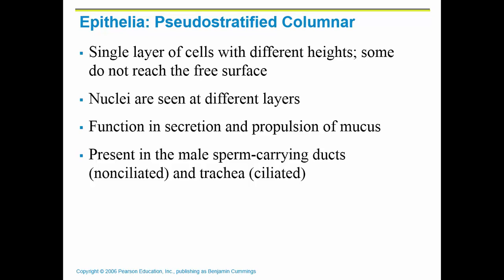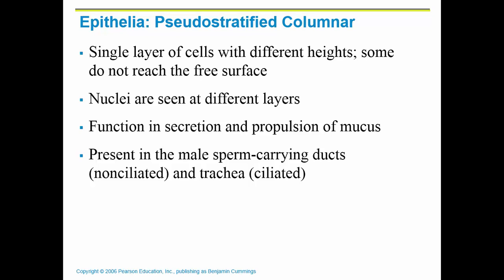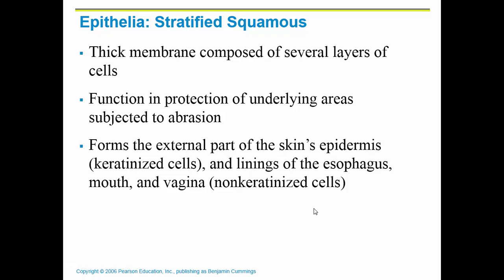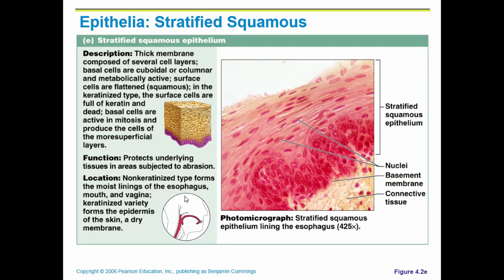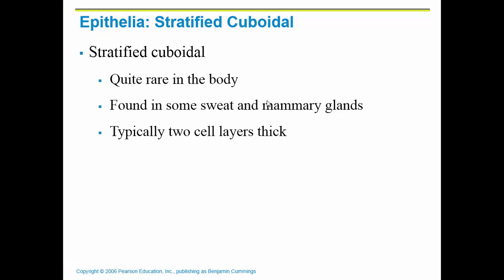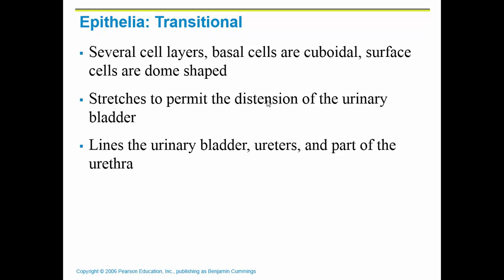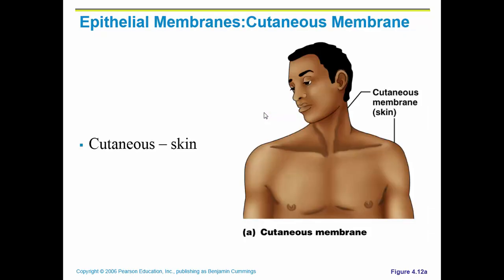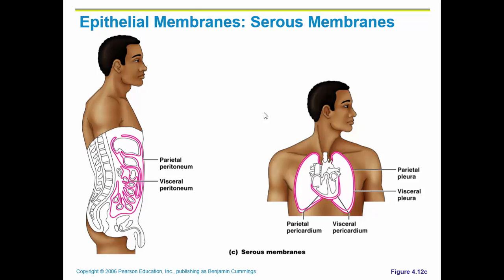Ch. 4 Lecture #2